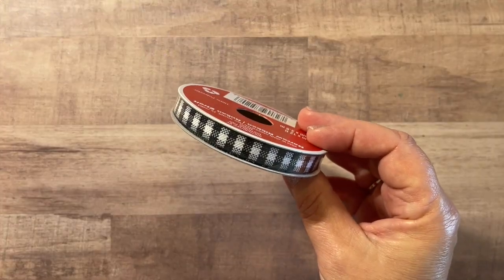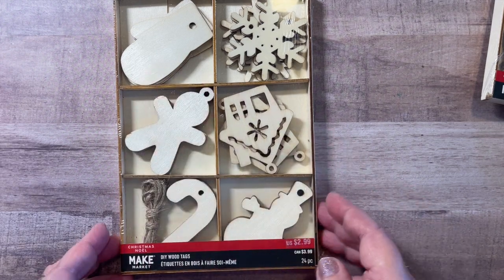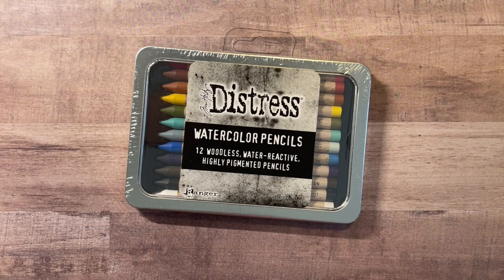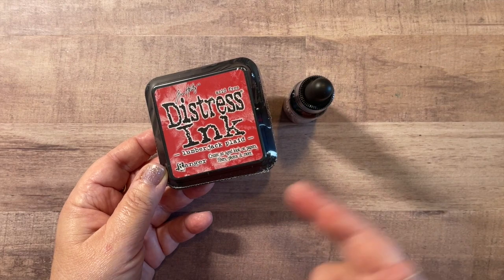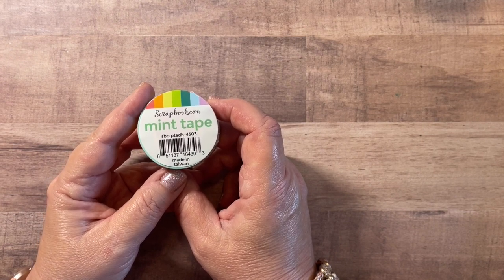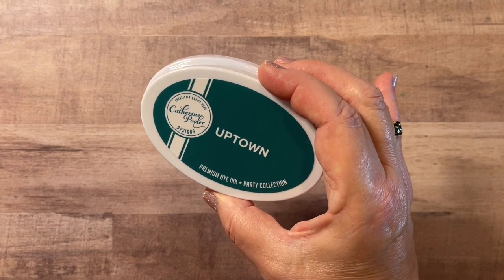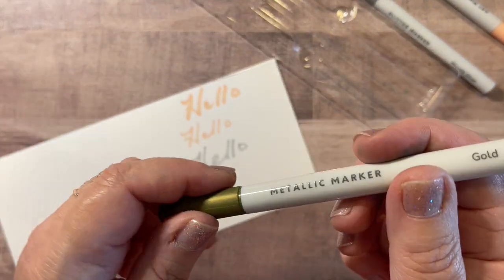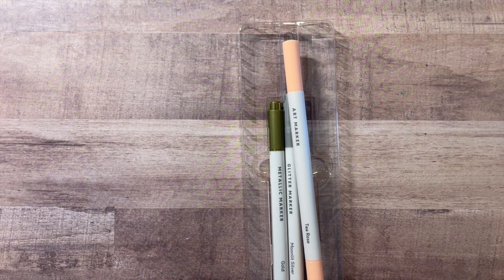Michaels and Scrapbook.com | Crafty Items | Cloud Whip, Lumberjack Plaid, DIY Ornaments & More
Welcome!!

In this video I'm sharing a Crafters Haul from Michaels and Scrapbook.com

Picked up some great finds - lots of good discounts - New Craft Goodies and fun Craft Supplies 💖

If you are new to my channel I hope you will hit the subscribe button🤗 and ring the notification bell 🔔 so you are notified every time I upload a new video! @CraftingRose

Remember to leave me a kind comment - let me know what you are creating!